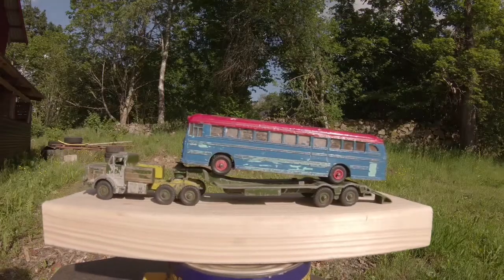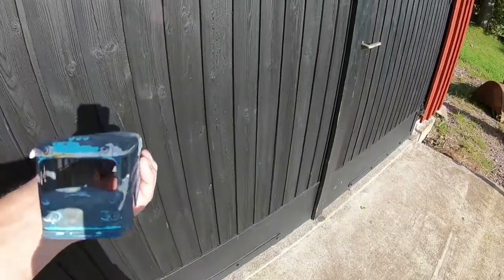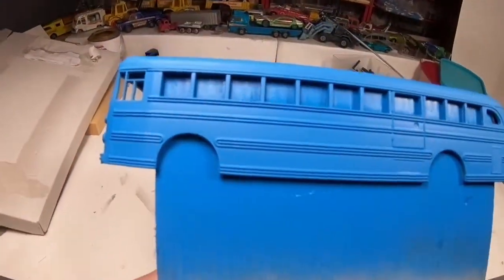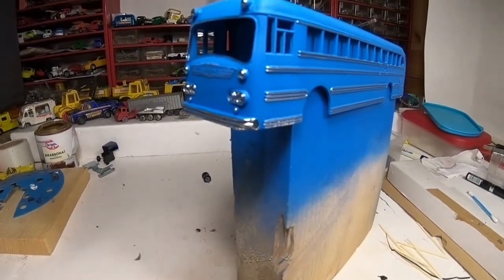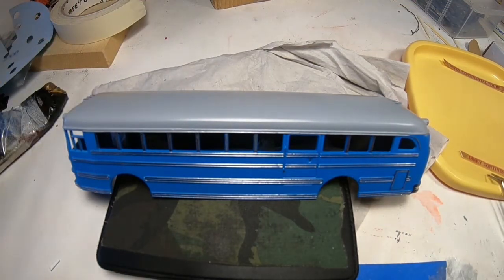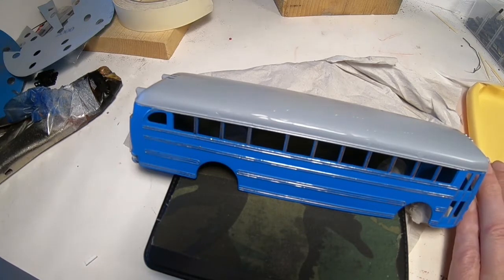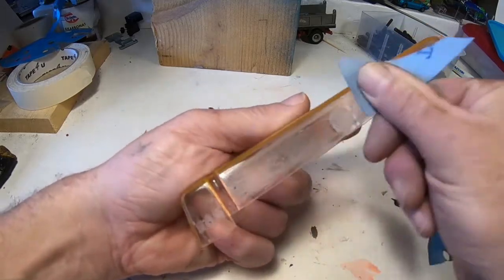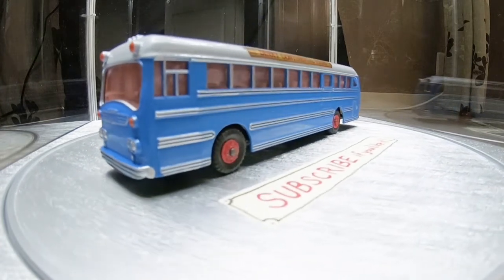Restoration Dinky model bus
Restoration model bus .It was produced 1962 to 1965 by Dinky Supertoys. Its No 953 Continental tours bus.Restoration damaged bus.